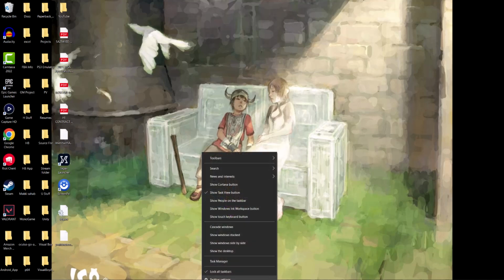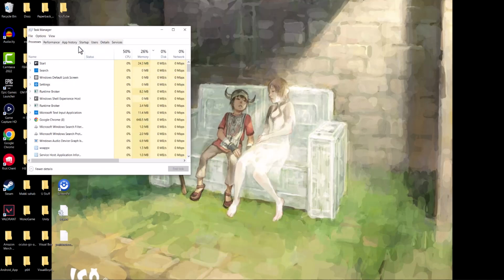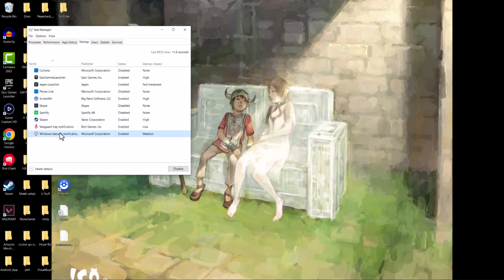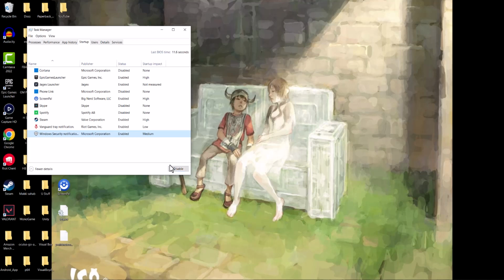How To Fix Windows Defender Icon Missing From Taskbar - Easy Fix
In This Video, I Will Show You How To Fix Windows Defender Icon Missing From Taskbar - Easy Fix